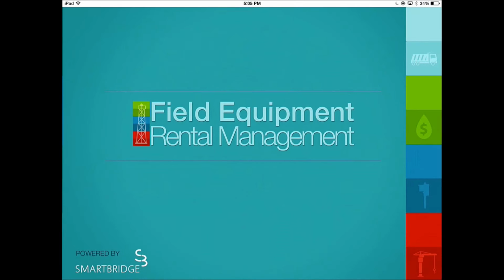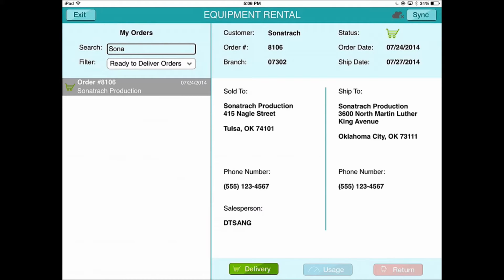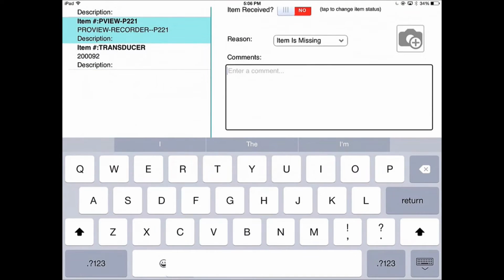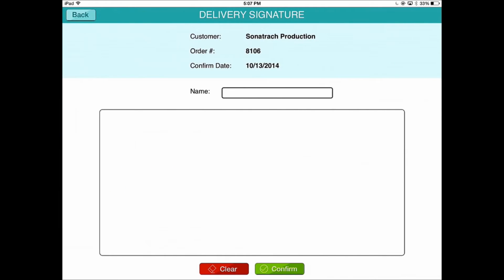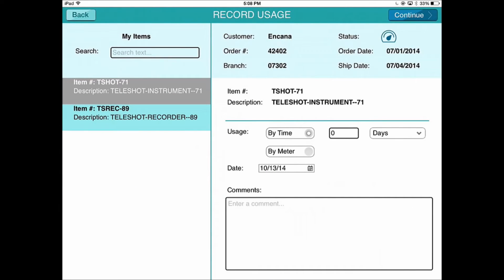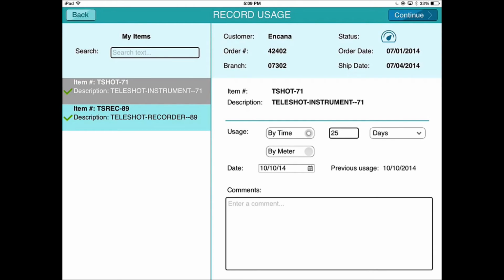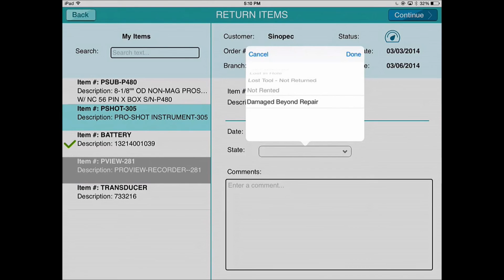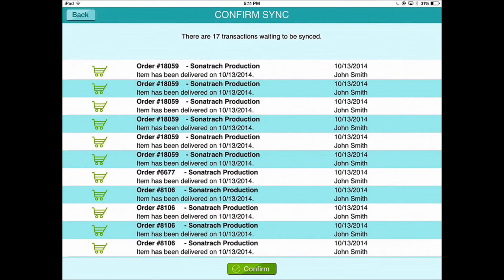Mobile app demo - built on DSI in 3 weeks.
This is a sample mobile app written by Smartbridge on the DSI Mobile Enterprise Platform in 3 weeks. The Field Equipment Rental Management app is ideal for oil & gas field equipment technicians, and is integrated with the organization's Oracle JD Edwards ERP suite. Demo is being performed on an iPad.

Learn more about Smartbridge and DSI at Smartbridge.com/DSI